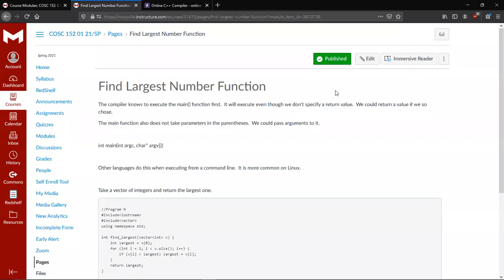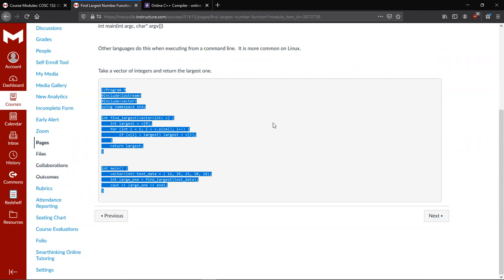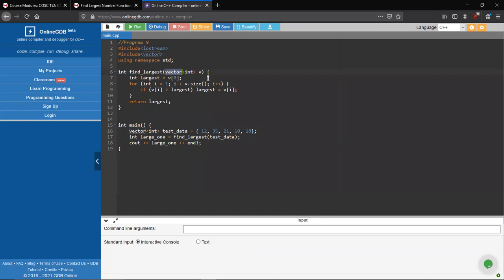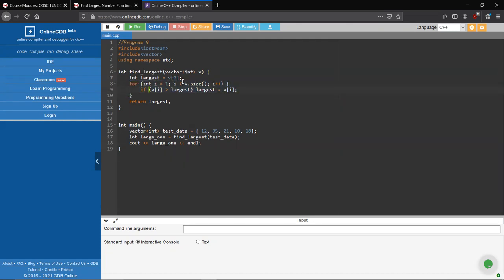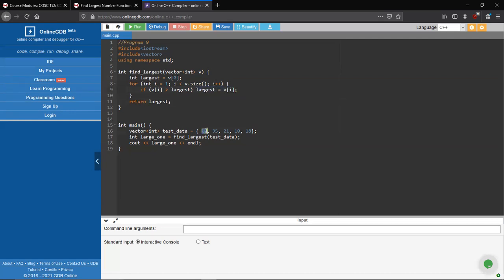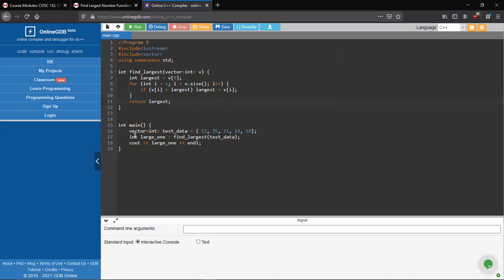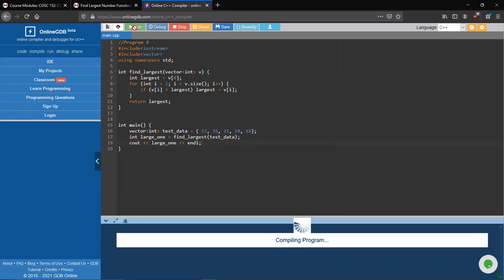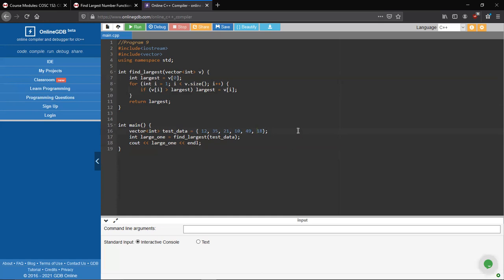4 5 Find Largest Number